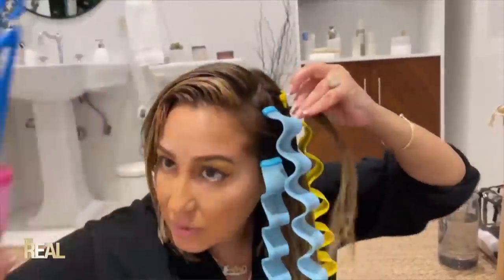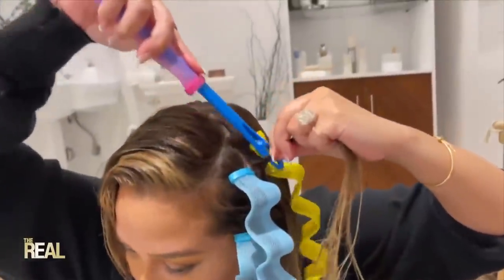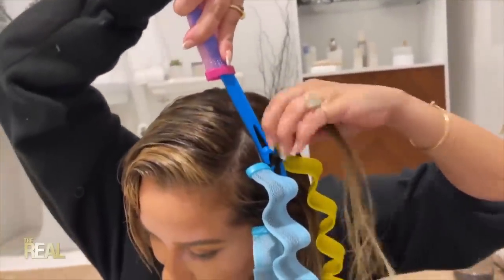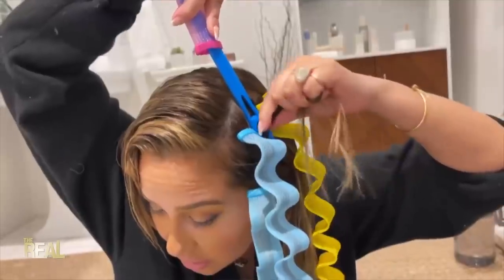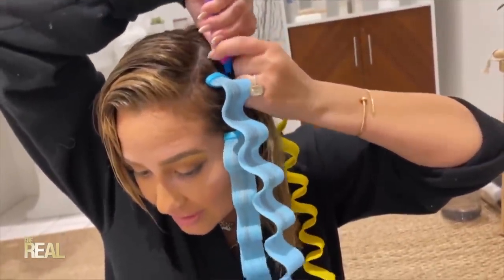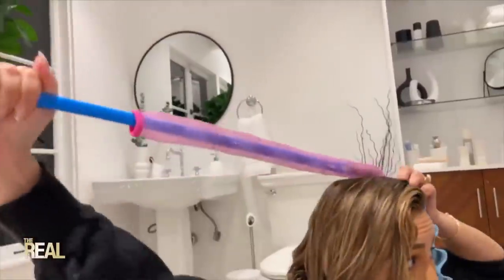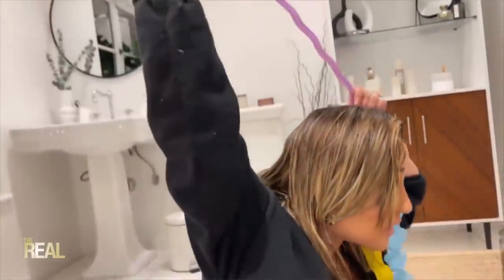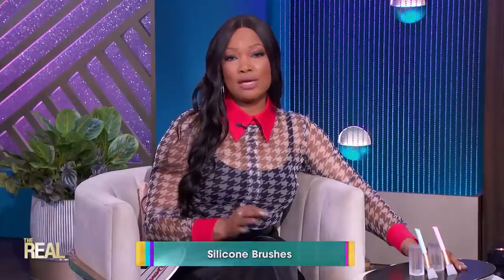Worth the Hype? Spiral Rollers That Guarantee Bouncy Curls, Falscara, and More!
Real fam, have you ever seen a product online that everyone seems to be buying but you’re not totally sure what to make of it once it arrives? We try out a few trendy items just for YOU to see if they’re worth the hype!